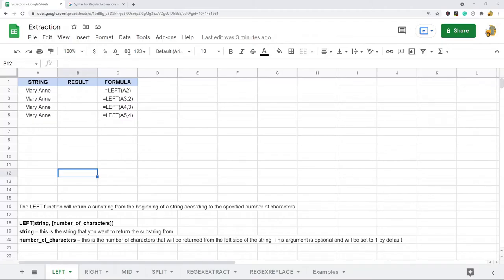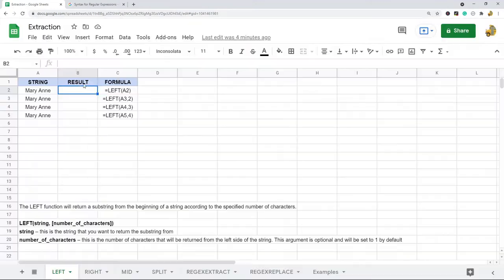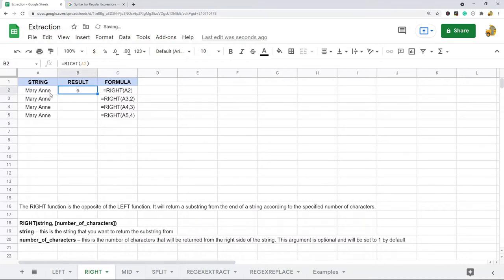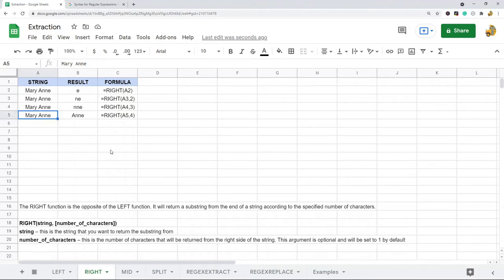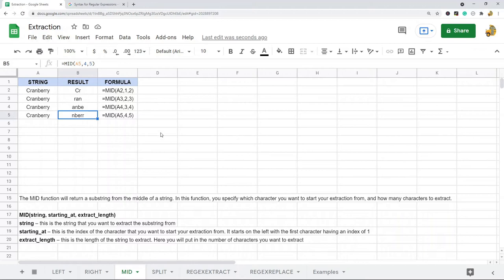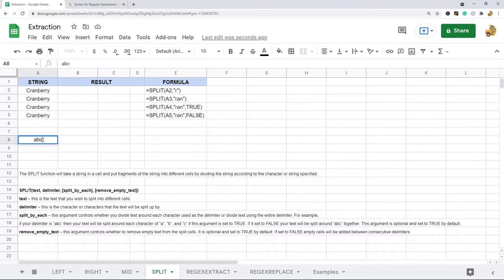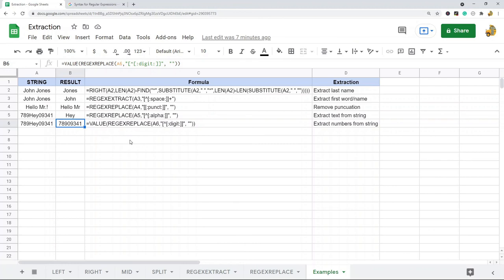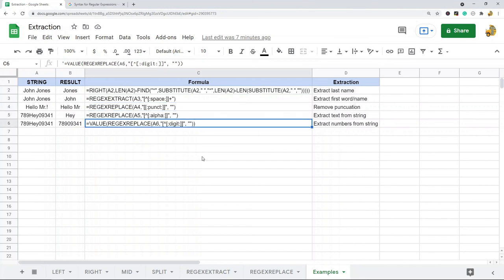How to Extract Numbers or Text from a String in Google Sheets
In this video, I show how to extract numbers or text from a string in Google Sheets. I show six different functions that can be used to parse your string and return the desired numbers or text. I cover these functions: LEFT, RIGHT, MID, SPLIT, REGEXEXTRACT, and REGEXREPLACE

Timestamps
00:00 Intro
00:23 LEFT function
1:47 RIGHT function
2:33 MID function
3:58 SPLIT function
7:11 REGEXEXTRACT function
9:56 REGEXREPLACE function
11:57 Extraction formula examples